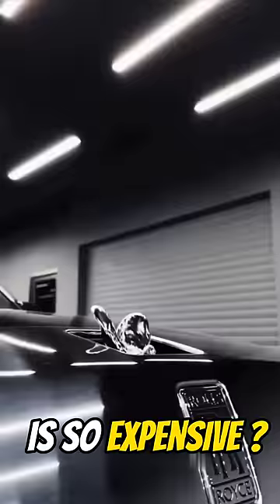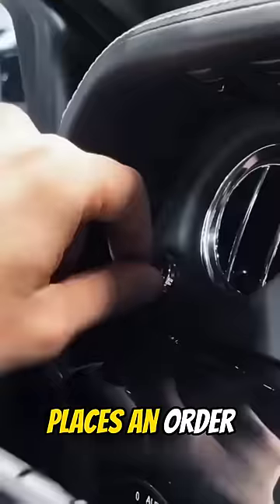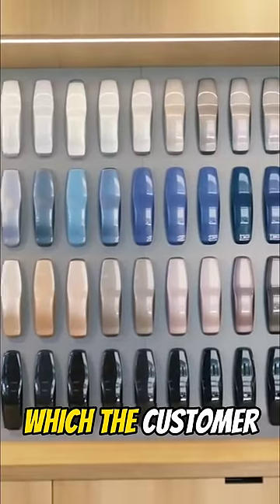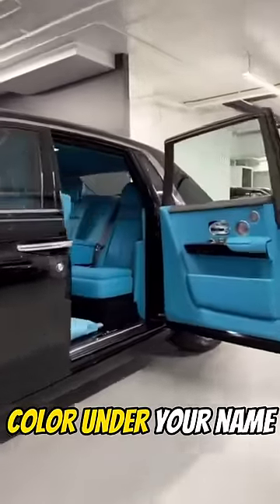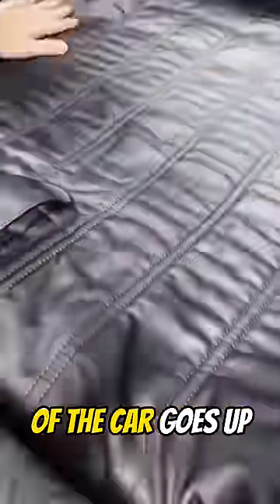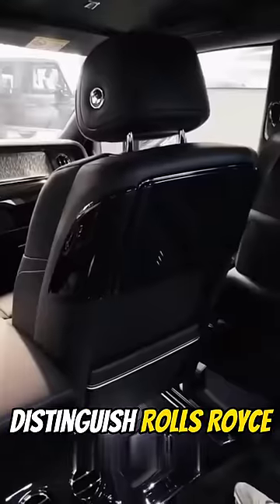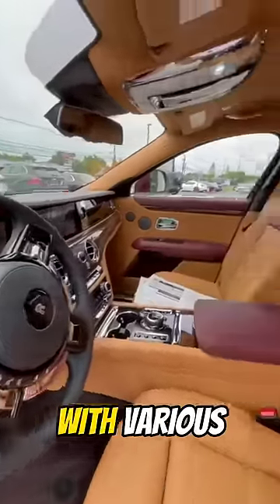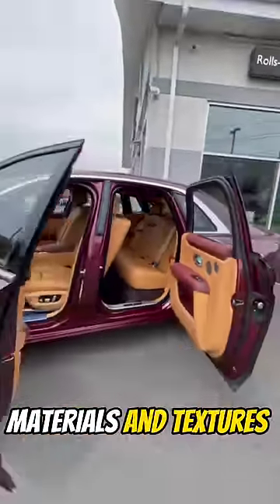Why Rolls Royce is so expensive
Unlike other cars, Rolls Royce cars are not mass-produced. The work for a Rolls Royce car would only start after the customer places an order. Once you finalize the model you want to buy, the next step is selecting the color. Rolls Royce offers various colors from which the customer can choose. Rolls Royce is said to have around 44,000 color palettes. Rolls Royce even patents the custom color under your name so no one else can use it without your permission. Depending on the exclusivity, layers and shade, the price of the car goes up. When hand painting the coach lines, Rolls Royce only has one person who does that. It takes almost three hours to carefully pinstripe each side of a Rolls Royce. One of the other significant factors that distinguish Rolls Royce from other manufacturers is the cabin. The interior comes with various customization options. The customer can choose from multiple materials and textures for the interior.